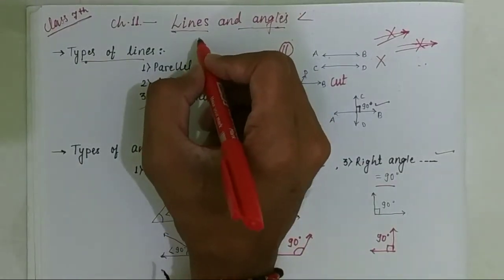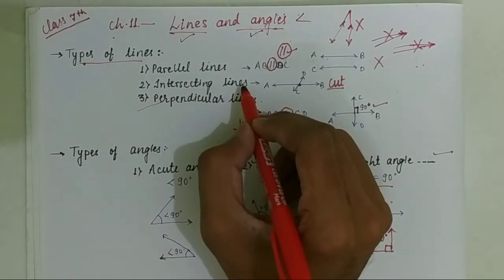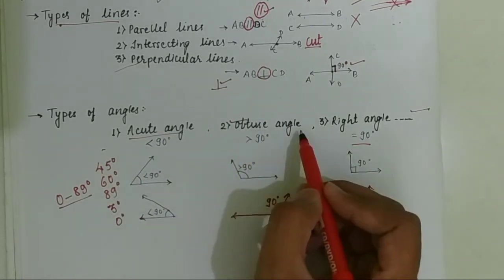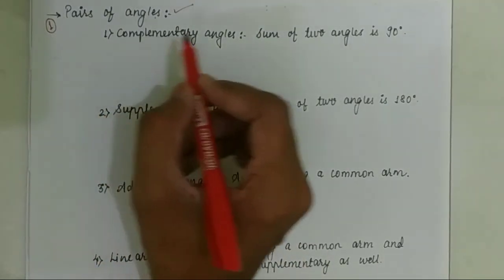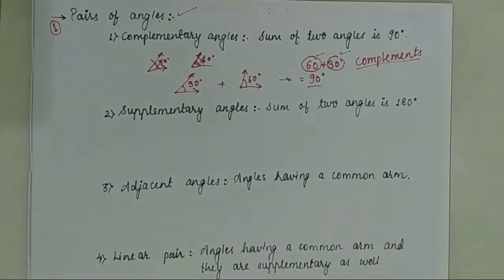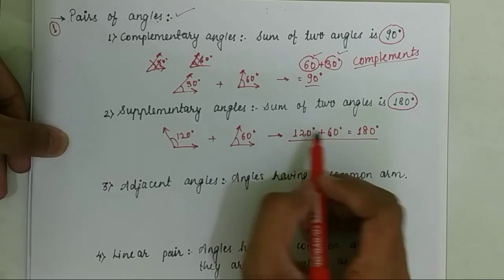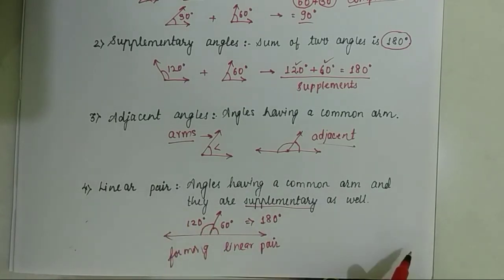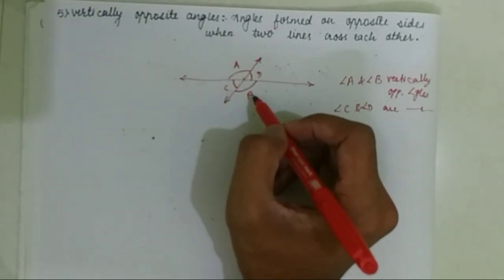LINES AND ANGLES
This video describes pairs of angles made between lines eg. Complementary l,supplementary etc.